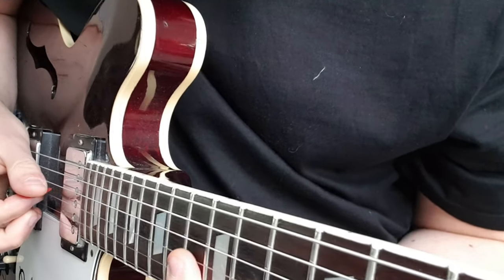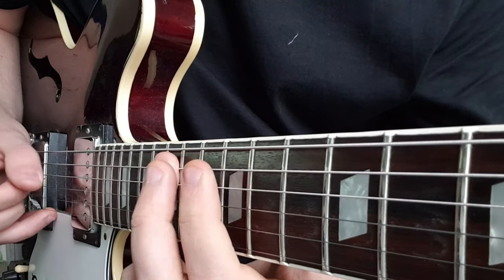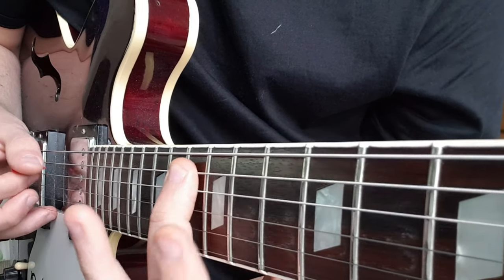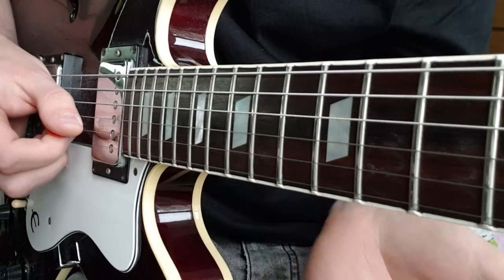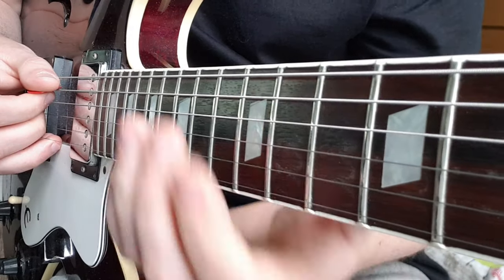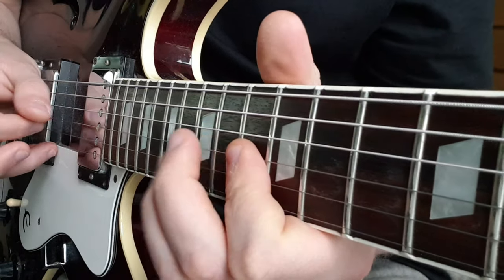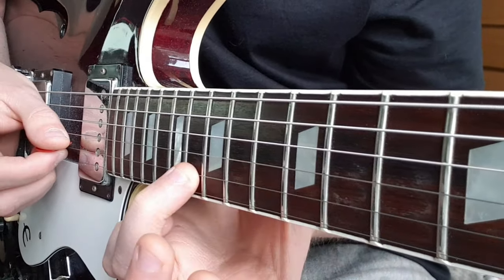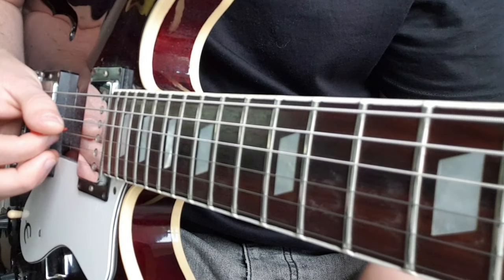Brockhampton - Summer - Guitar Lesson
- Support Me. Lesson Requests & More!

Hello! I’m Ry Jones and I am a session guitarist, producer and music educator. I live in the UK. I hope you enjoy my YouTube guitar lessons, tutorial videos and song covers.